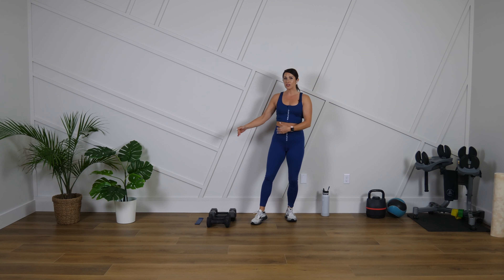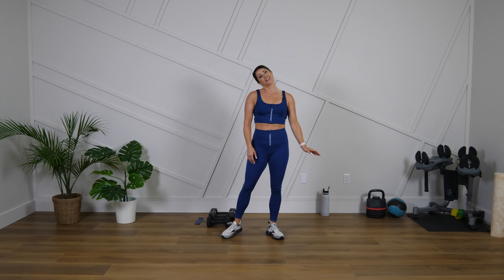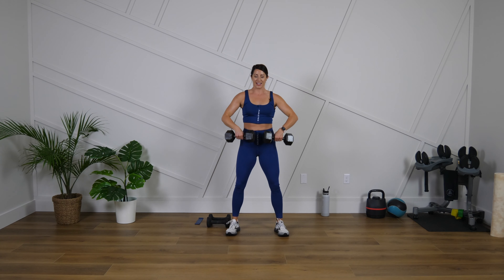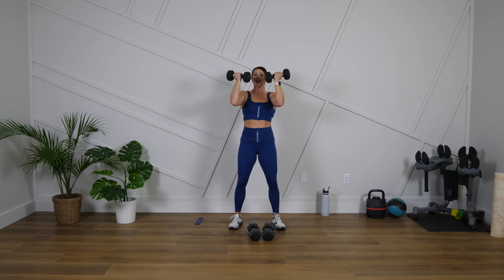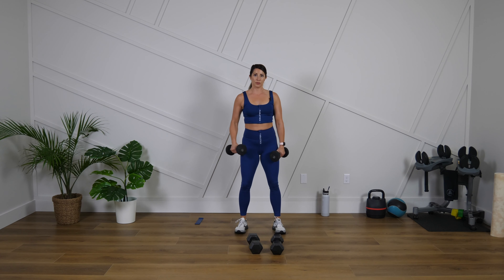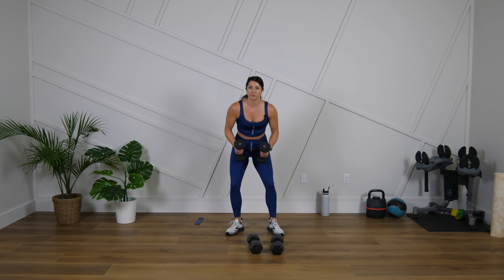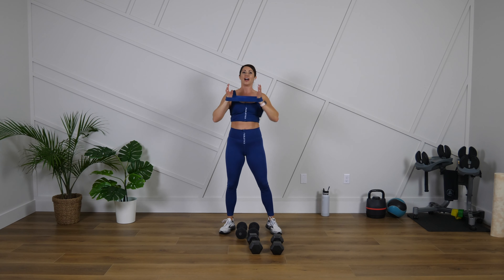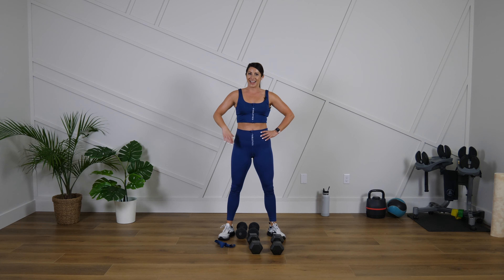10 Minute Shoulder Burnout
Who's ready to burnout the shoulders?!

The only thing you need for this workout is a set of dumbbells.

This workout is a great one to add-in as finisher a couple of times a week!

Let's get ready to feel the BURN!

Would you like to join the Get Fit With Jess community?

I have Online Bootcamp programs going all the time! You will have longer workouts just like this PLUS you will be surrounded with an amazing community. You will receive nutritional guidance & education, daily support, accountability, and  coaching!